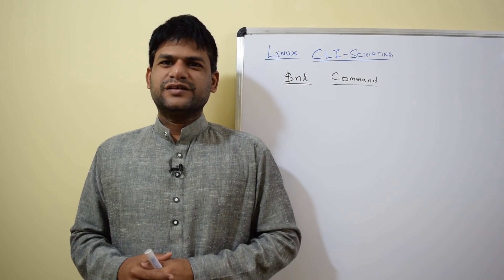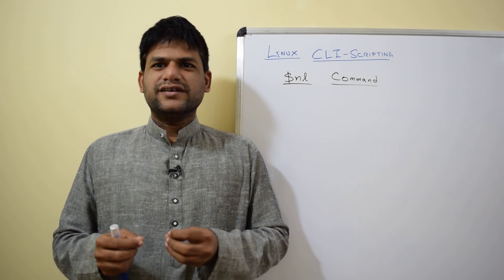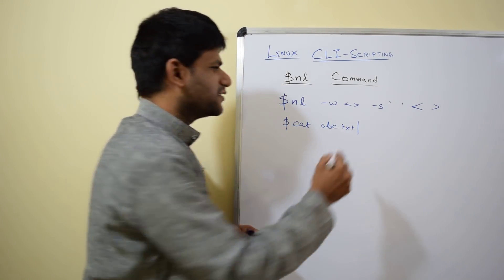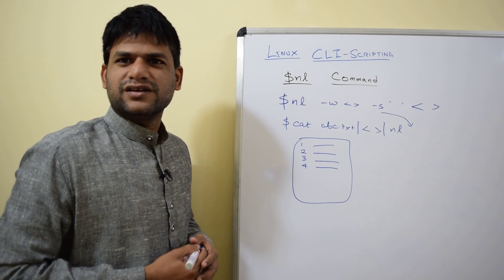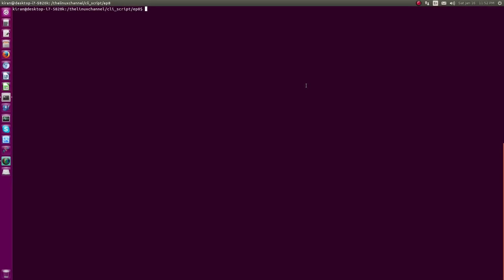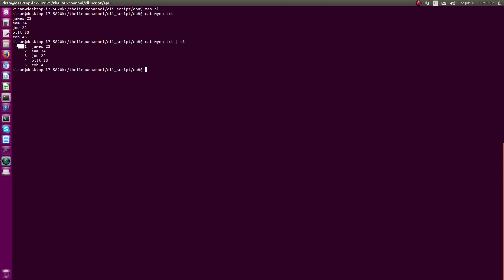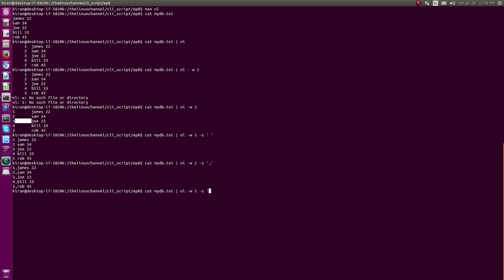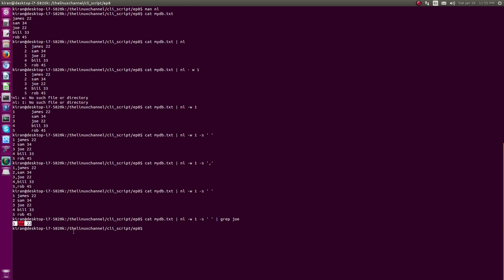Online Course - Linux CLI Scripting - Episode9 - $nl command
A detailed online course on Linux Command-Line (CLI) scripting: Episode9 - $nl command